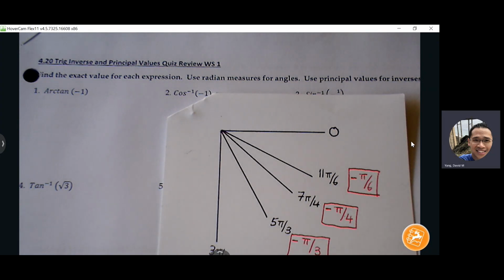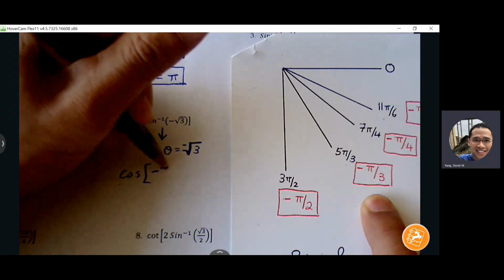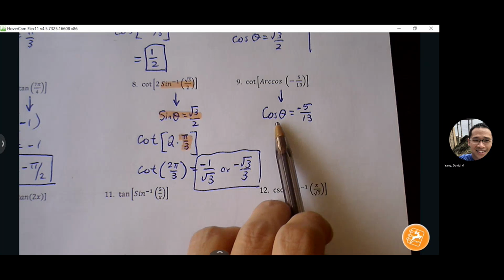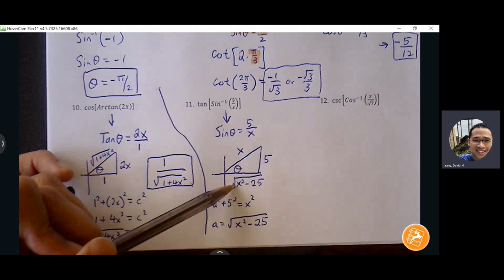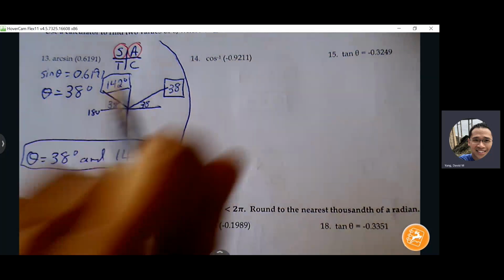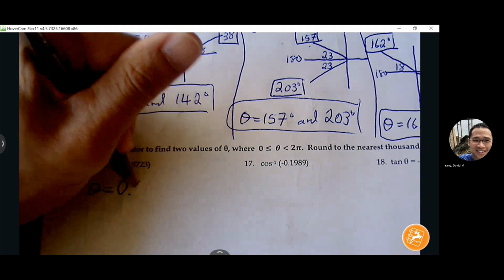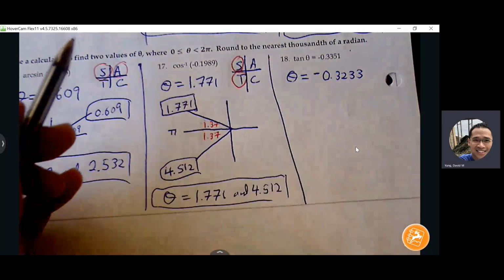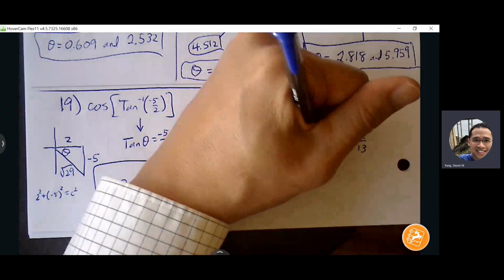4.20b Trig Inverse & Principal Value Quiz Review WS 1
Accelerated Pre-Calculus    Thurs. Dec 1, 2022